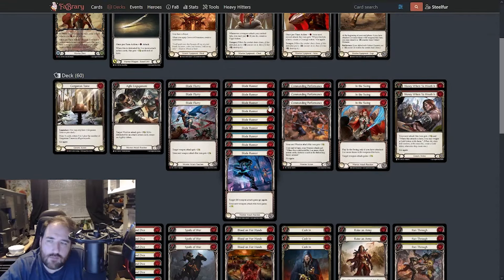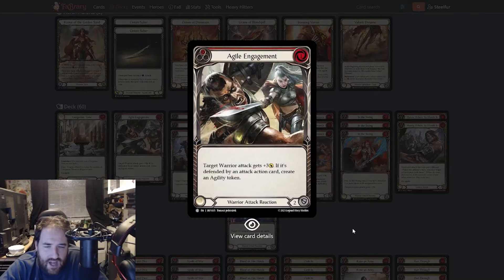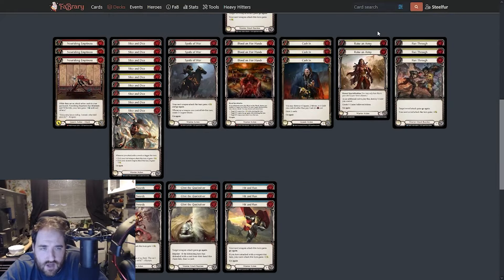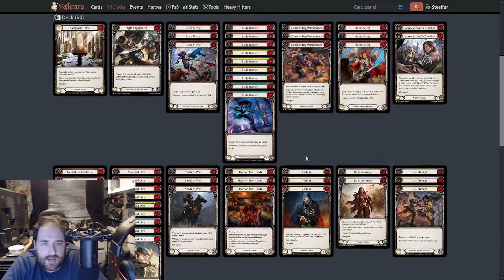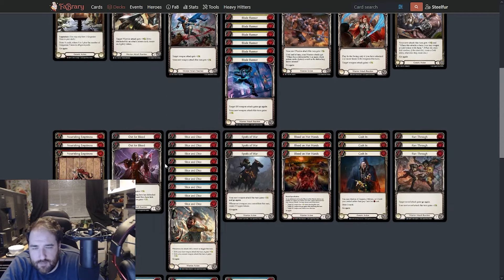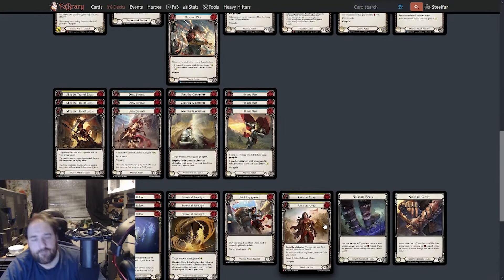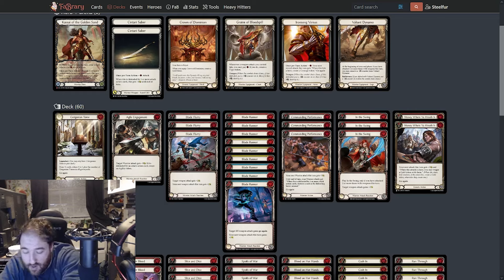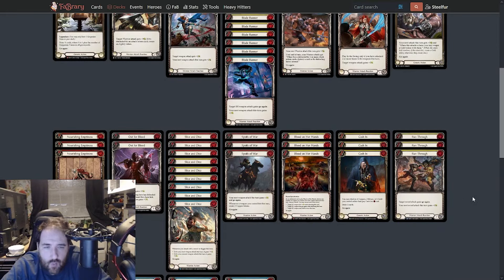First look at a deck for Kassai in CC - FABTCG - Steelfur Speaks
Join my for my first Olympia decklist, this time diving into axe Olympia.

If you have follow up questions, you can find me as Steelfur on most FAB Discords or on Twitter as as @SteelfurSpeaks

Also doing a writing project now so if you want to read fiction set in Rathe go to this

Also if you like my channel and want to support what I do, feel free to support me There are no regular perks except the warm feeling of knowing you made me smile. It does also give you a direct line to me with any of your crazy tinfoil psyop FAB theories.